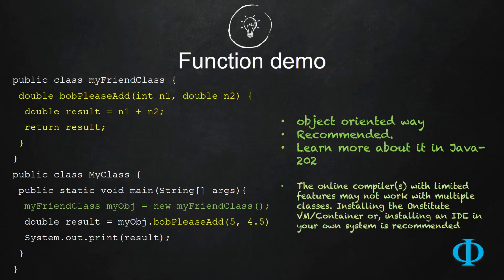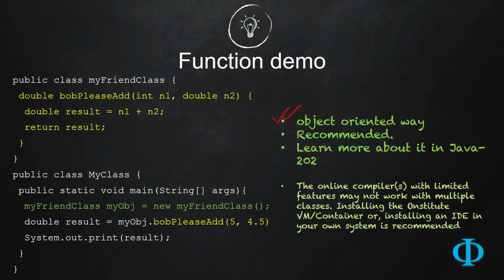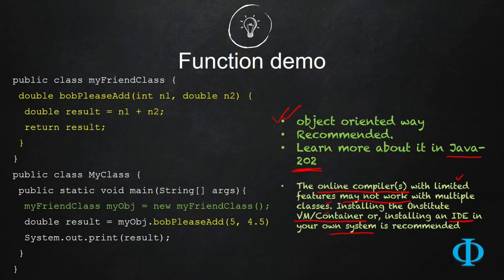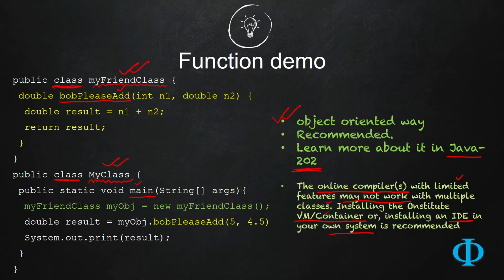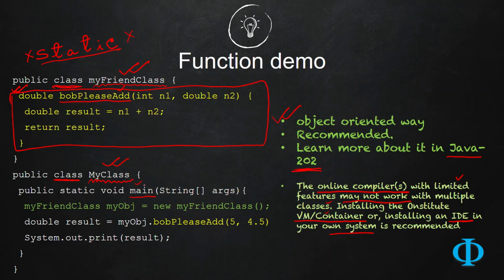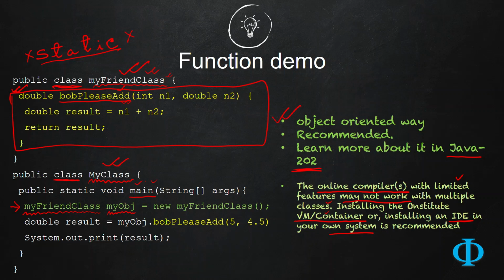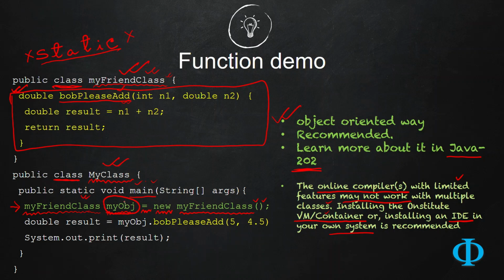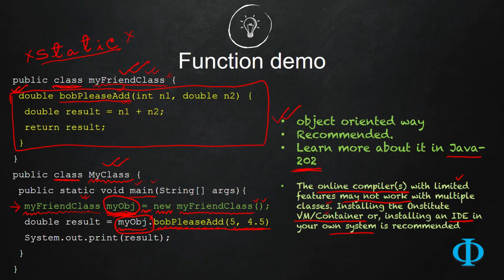12d OptionalJava Function using ObjectOriented Way